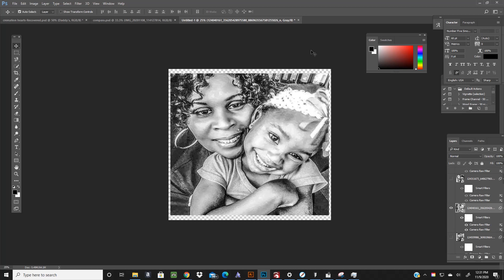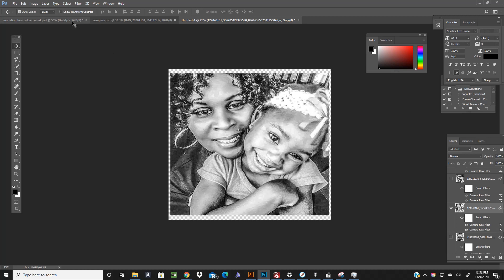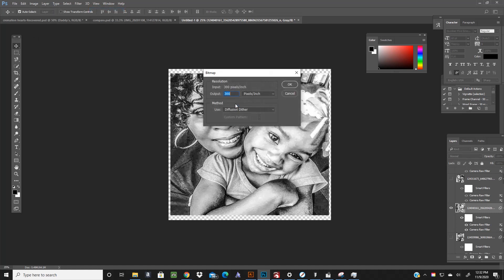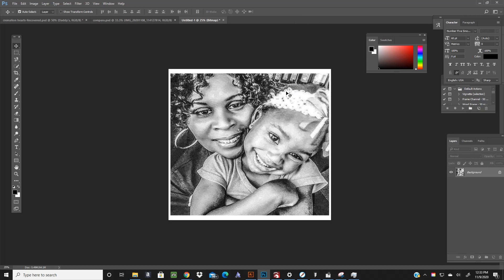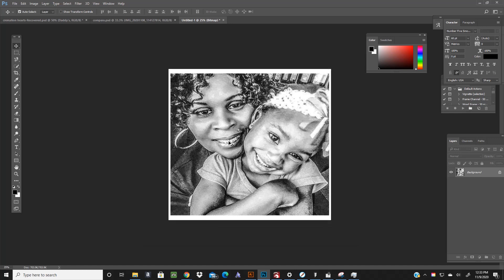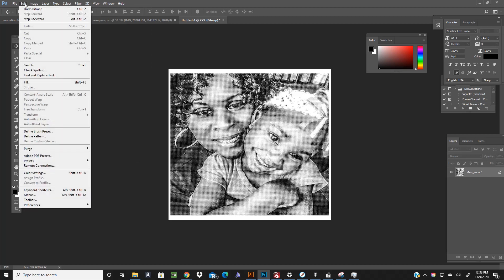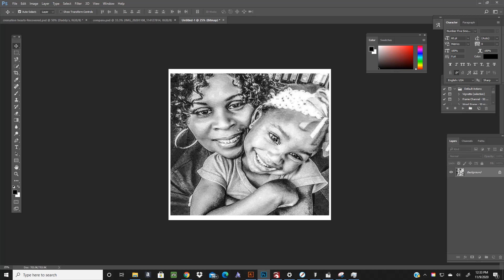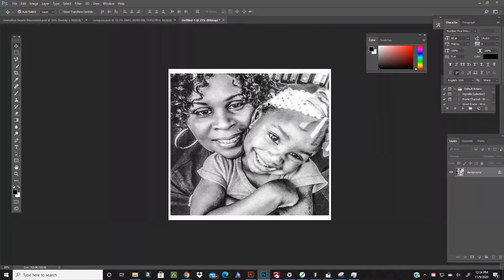Converting a photo to halftone in Photoshop for Sand Carving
I convert a photo to halftone in Photoshop for sandcarving using Rapid Mask